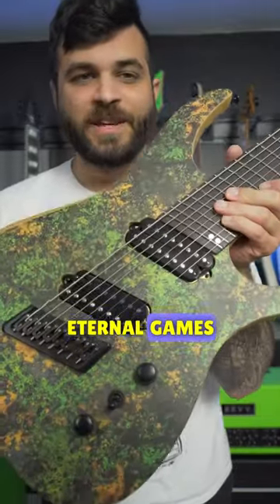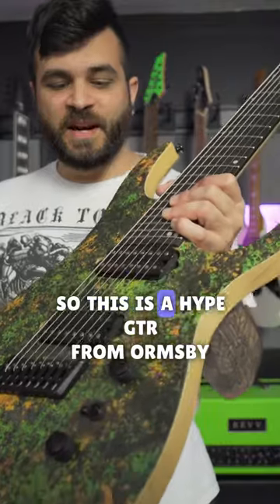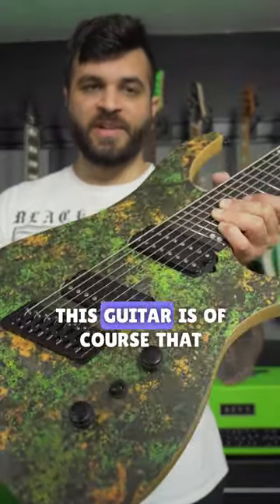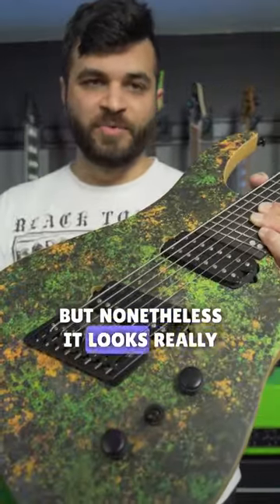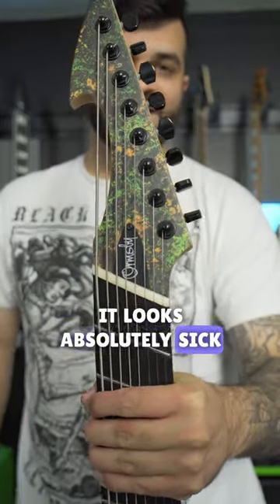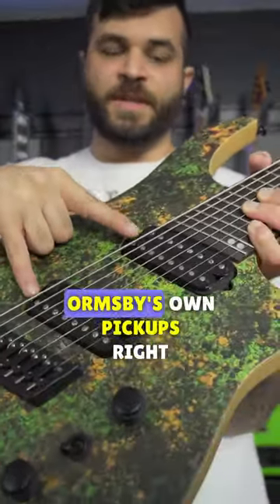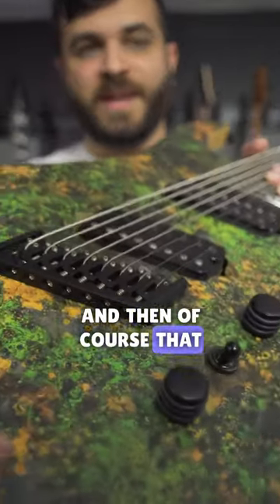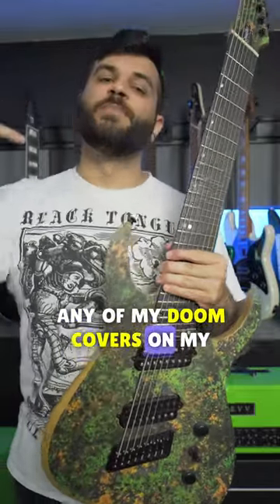The DOOM ETERNAL guitar 🤘metal